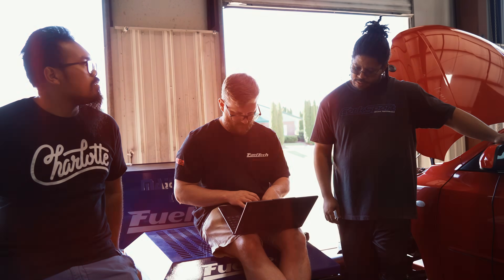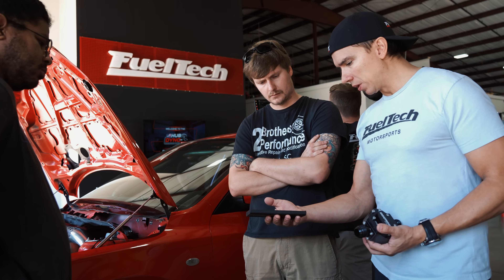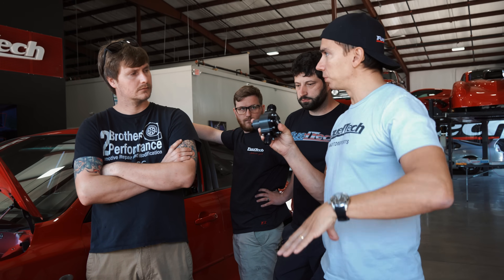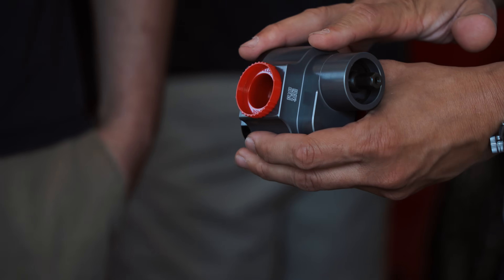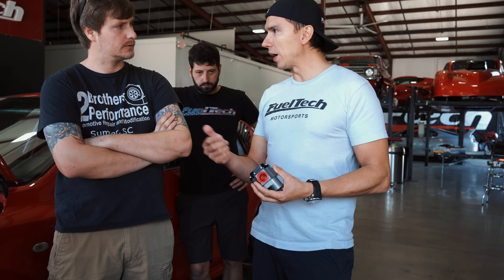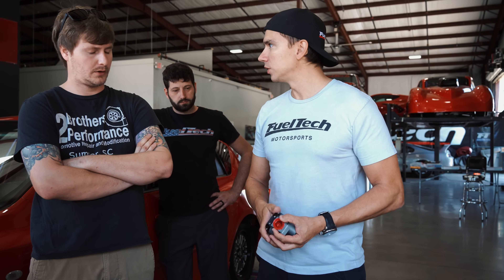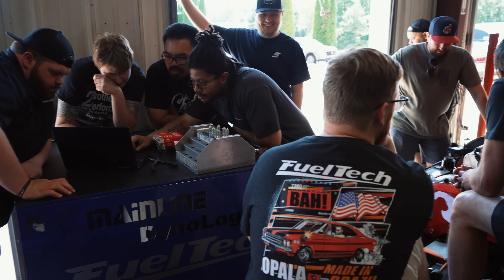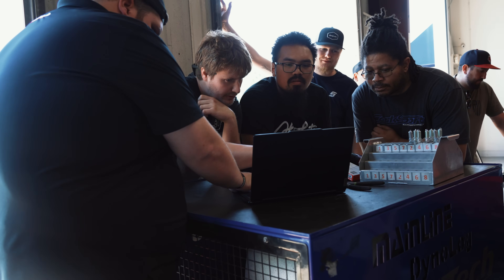1200HP Mazda 3 on our Hub Dyno?! | FuelTech USA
Custom built Mazda making upwards 1200HP on our hub dyno?! 👀 This Mazda Speed 3 drag car owned by Donte Jackson came in to get their FT600ECU setup tuned with our team of professionals! The engine is a stock 2.3L DISI that was built by the owner himself and with the help of "2 Brothers Performance" on the transmission, wiring, and fabrication - this isn't just any ol' Mazda! 😎🔥Check out how our session with these guys went, see their setup, and listen to this Mazda make some noise!

FuelTech Products:
FT600 ECU
FT Injectors
EGT-4 CAN
Pressure Sensors
Switch Panel-8 Mini
Injector Driver
EGate Controller

(Available on our website)

After they make a few changes to their setup to achieve the power they want, they will be back on our dyno.